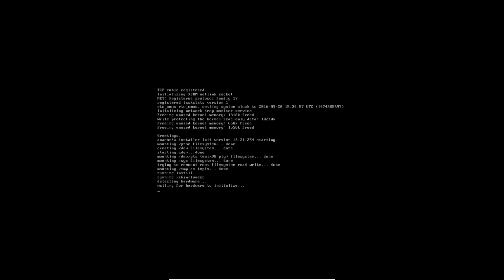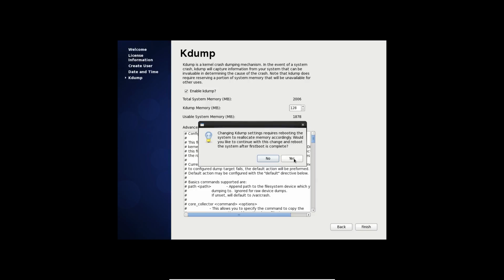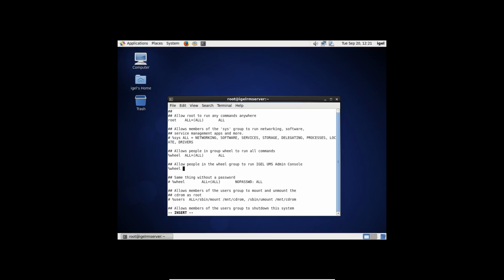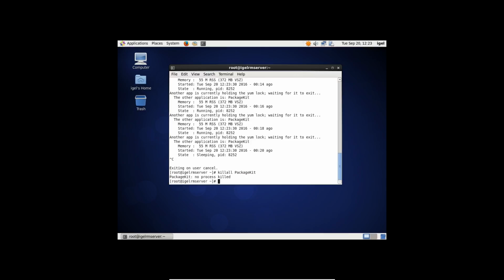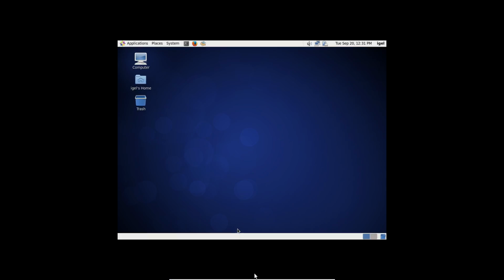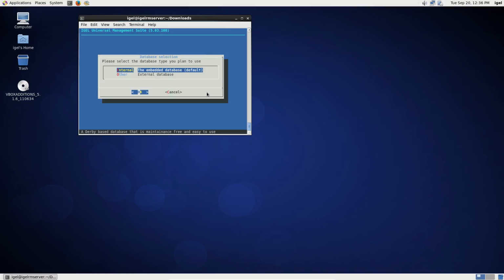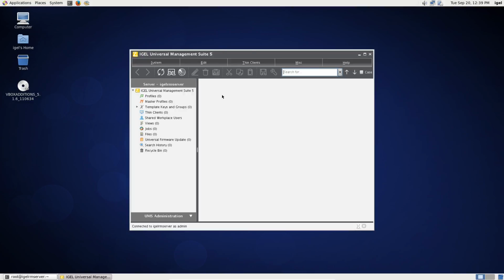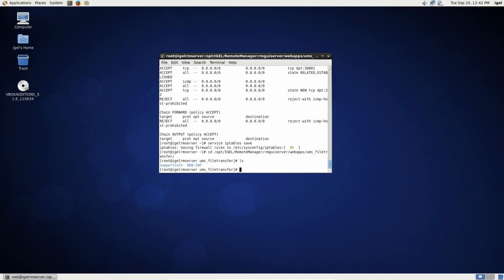IGEL UMS 5.03.100 installation on CentOS 6.8 x86_64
Installation of the awesome IGEL UMS 5.03.100 on CentOS 6.8 x86_64.  This video shows the installation and configuration of CentOS 6.8 as well.